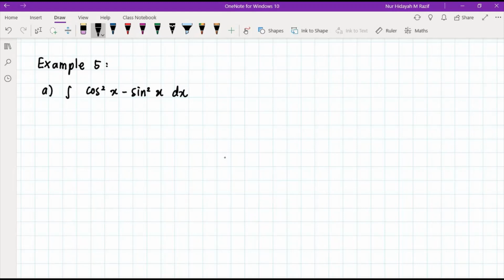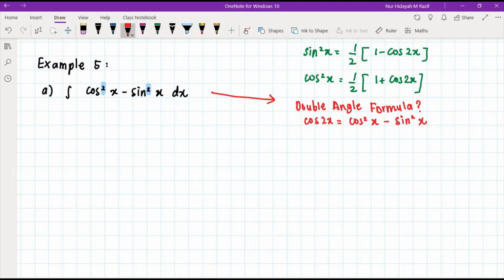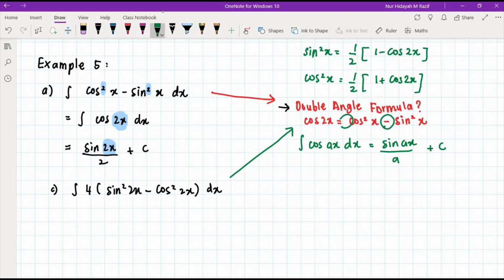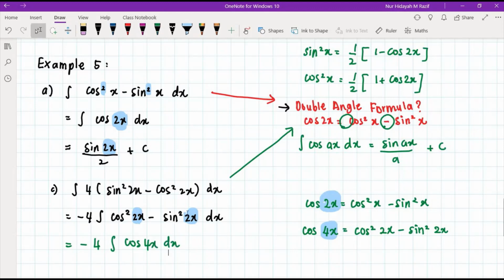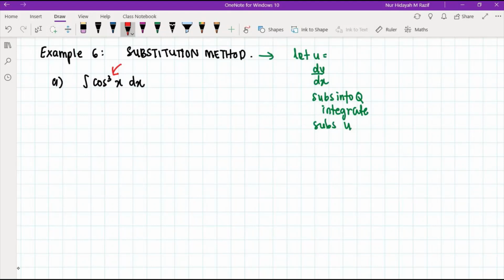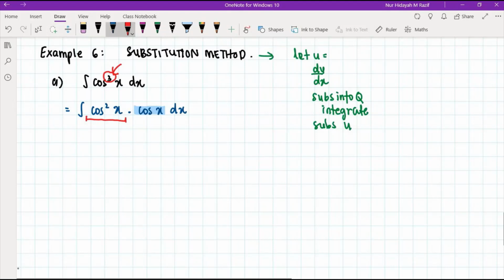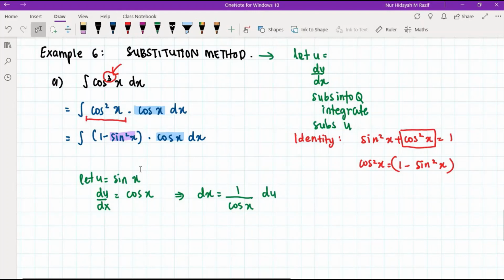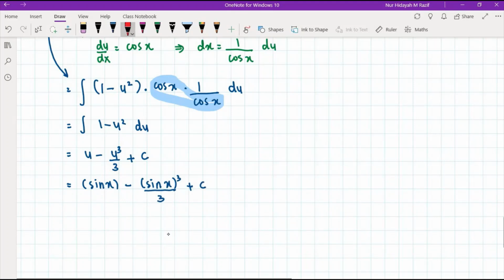DM025 | Chapter 6 Integration of Trigonometric Functions | Examples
This is Part II of the video